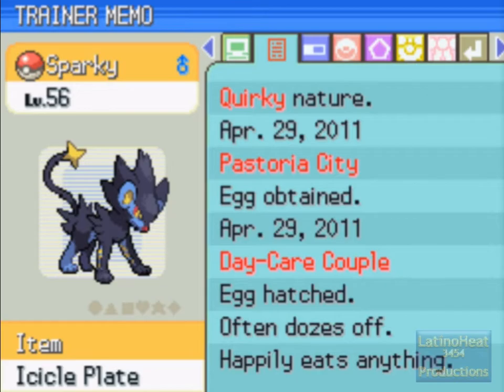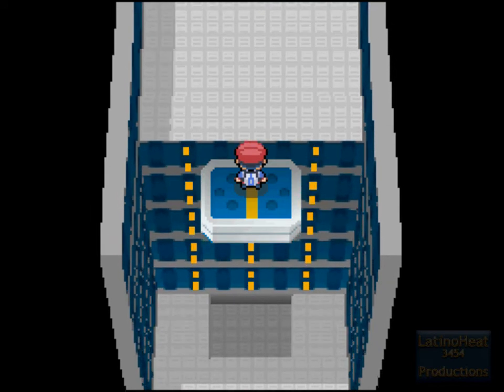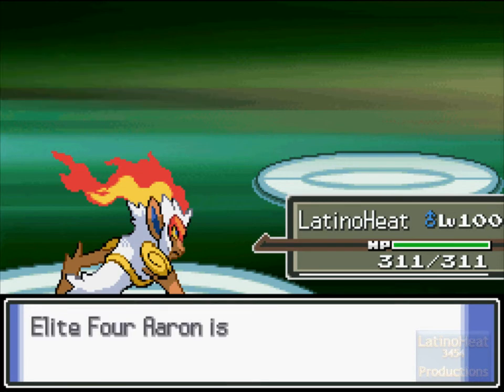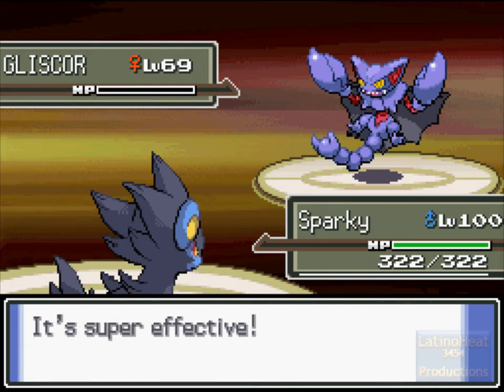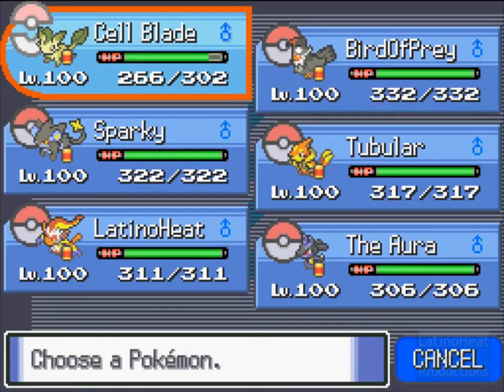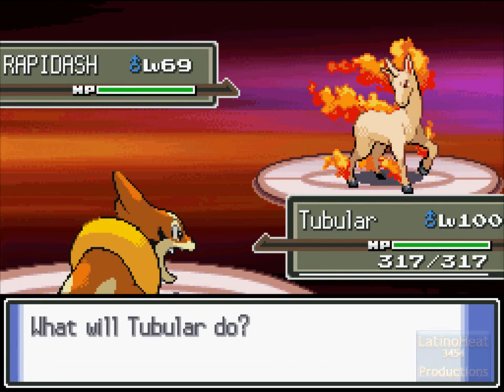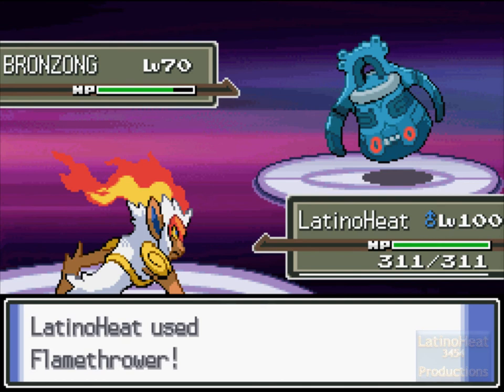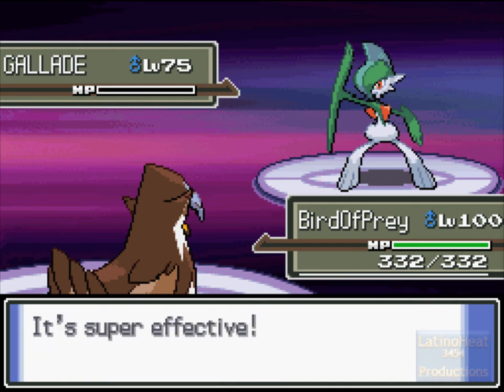Pokémon Platinum Gameplay: Elite Four Rematch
Welcome to my gameplay of the Pokémon Platinum Elite Four! This rematch will have live commentary, and so will the Champion Cynthia. :D Enjoy!!!

Elite Four:
3:03 - Aaron
6:38 - Bertha
10:20 - Flint
14:16 - Lucian